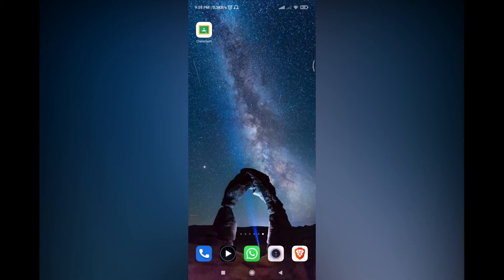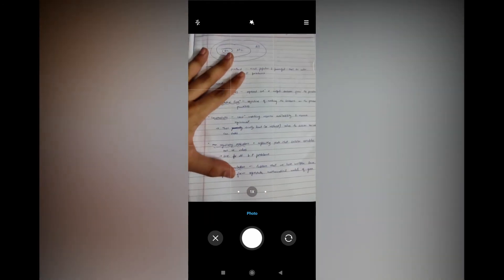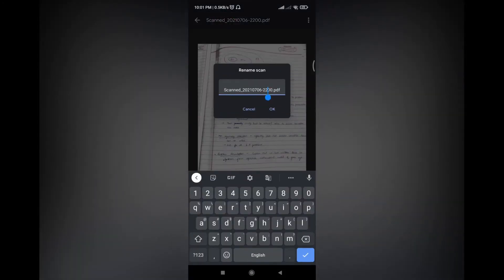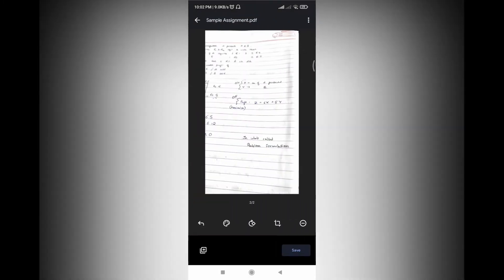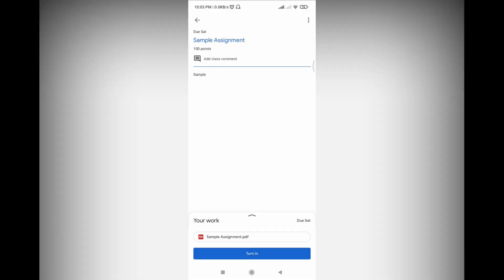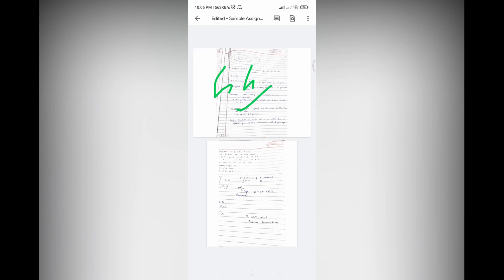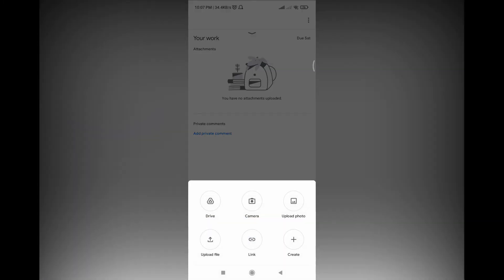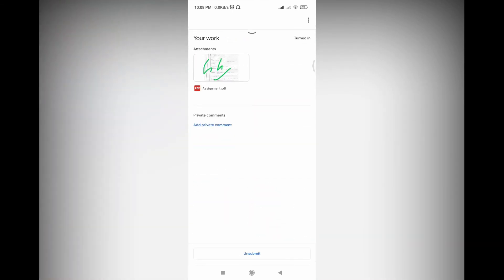How to use the New Scanning feature of Google Classroom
In this video I tell you about the new Google Classroom feature and how to use it.